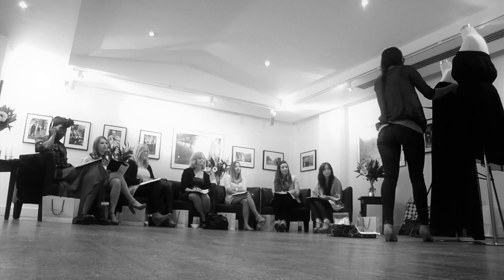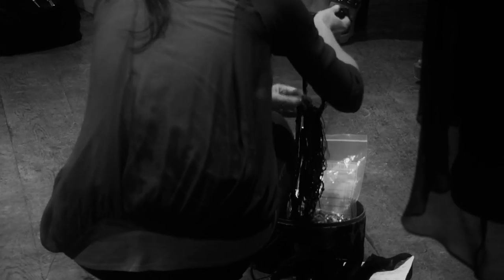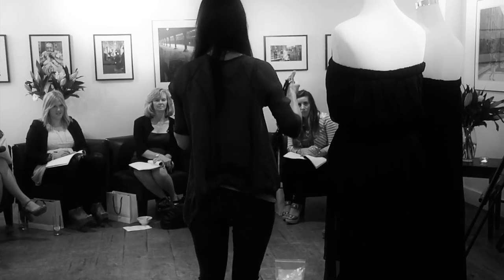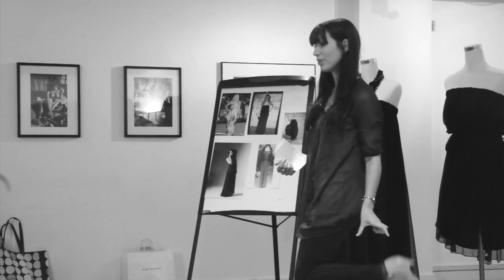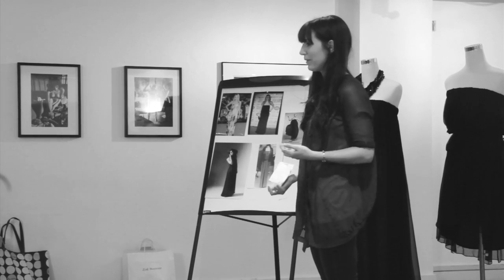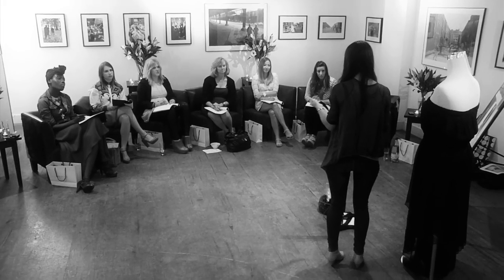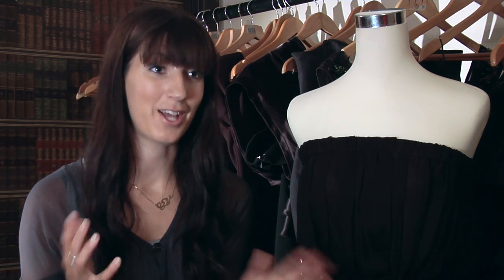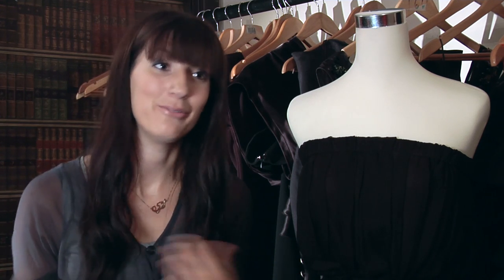Meet the Designer - Zoe Boomer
Evening Black Dress winner Zoe Boomer exclusively talks to BrandAlley.TV about what makes a red carpet head-turning dress. She gives tips on how to style and accessorise her Lucy dress and why her design is the must-have Evening Black Dress for this season. The Lucy dress will launch as part of BrandAlley's bespoke Evening Black Dress collection available from 8th-30th September 2011 exclusively